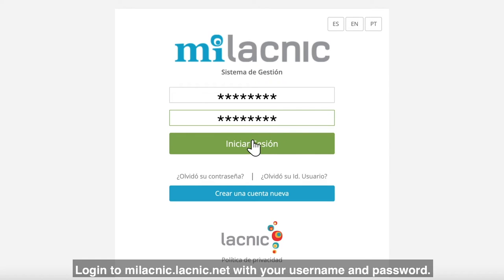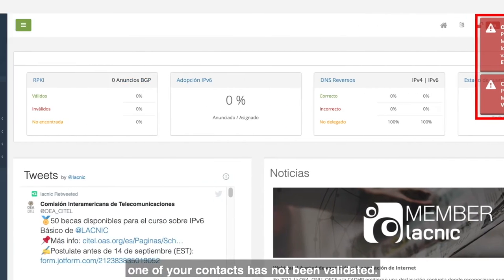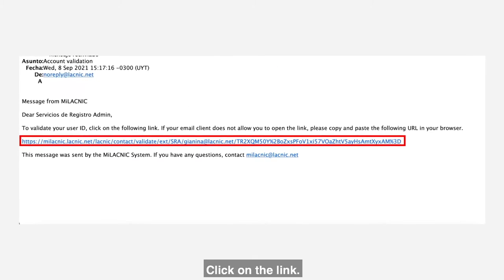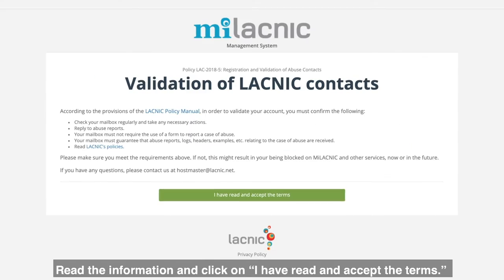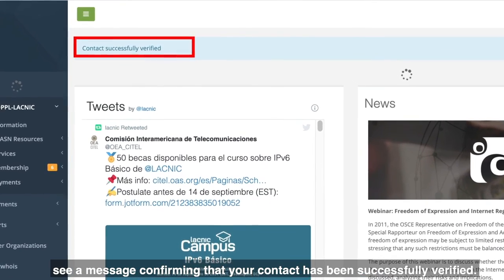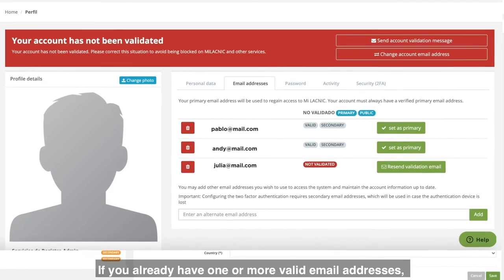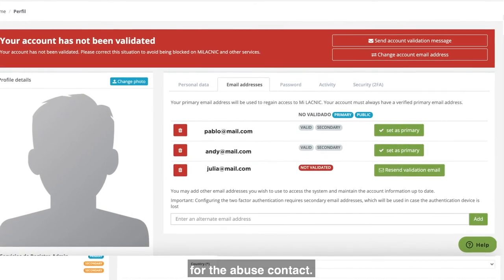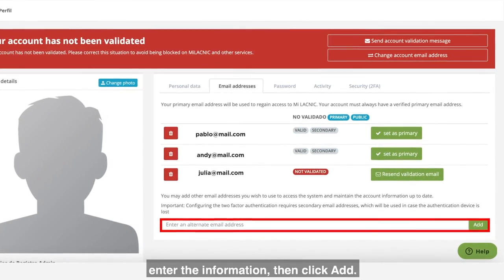How to Validate your Abuse Contact